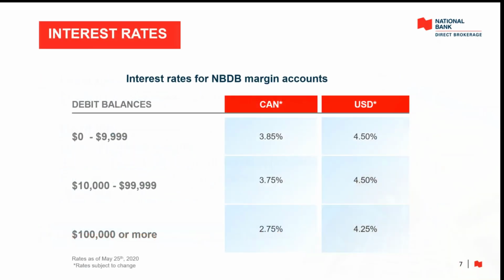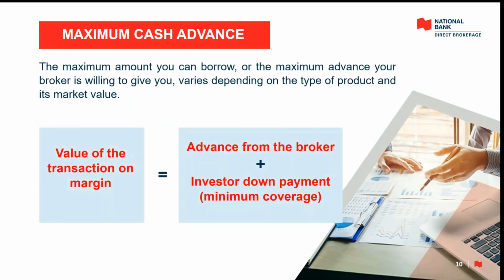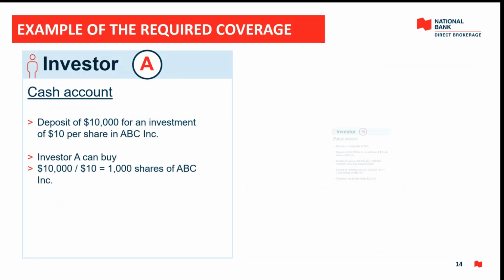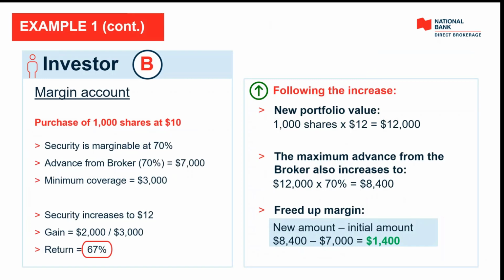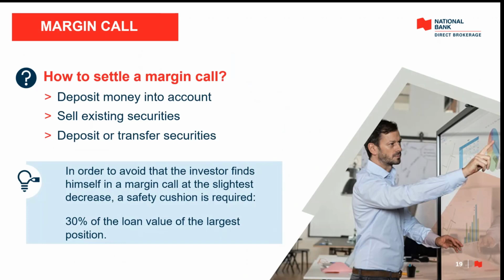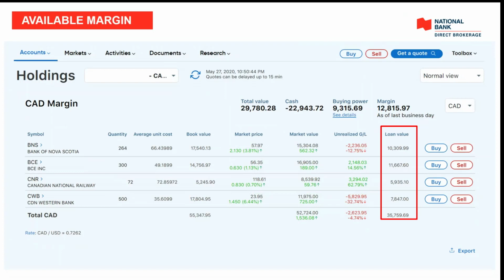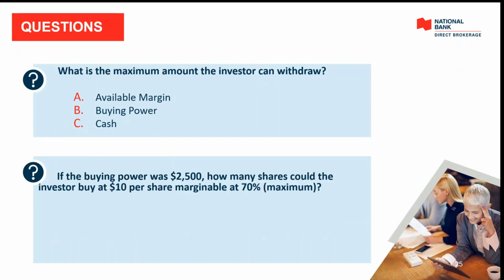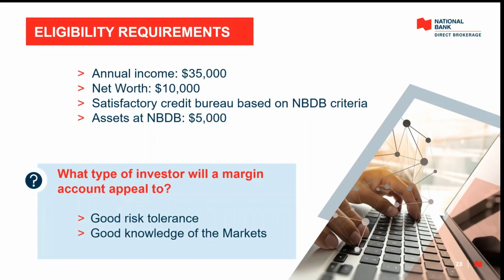Take Advantage of Margin Accounts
Discover how to take advantage of margin accounts with National Bank Direct Brokerage.